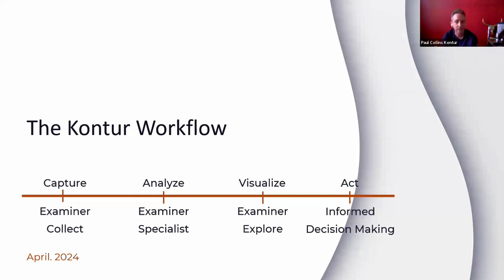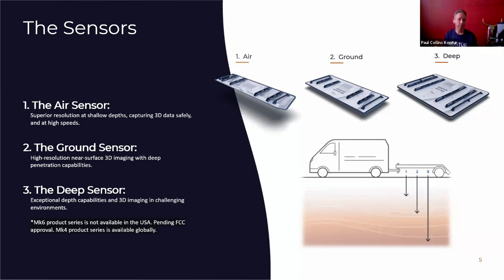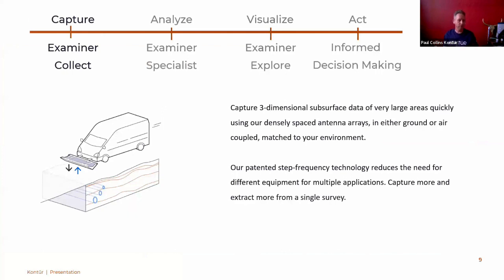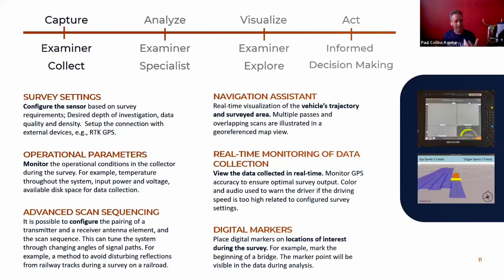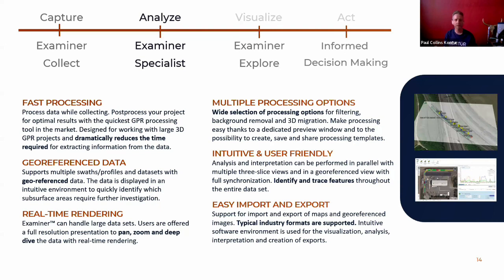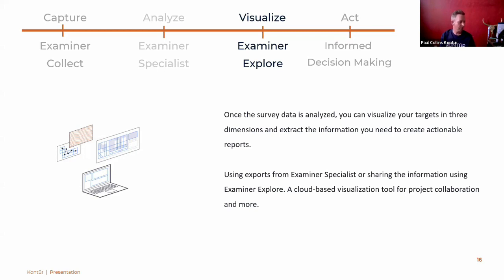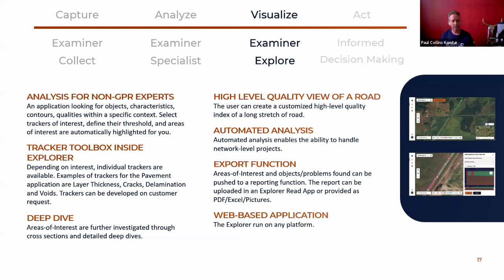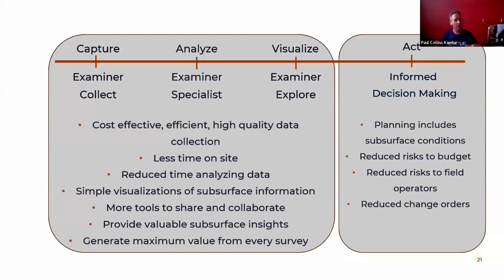The Kontur Workflow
Join us for a short webinar on how to use the Kontur system's full workflow capability, from data collection through reporting.  You can learn how the three software packages, Collect, Examiner & Explore work together to provide a seamless experience.